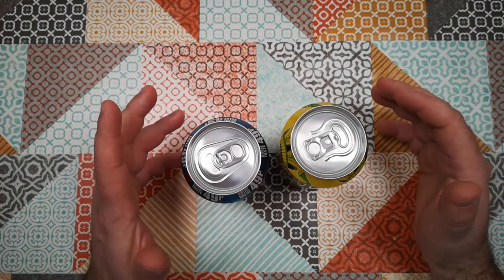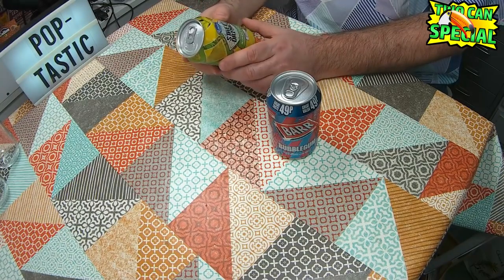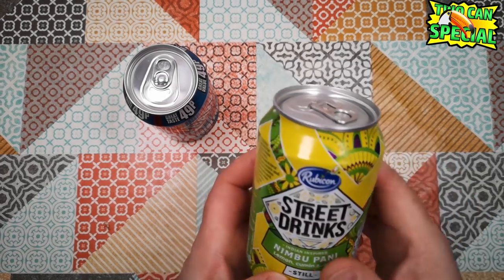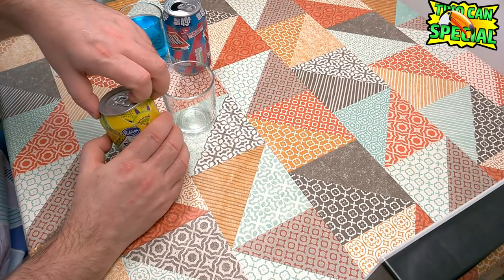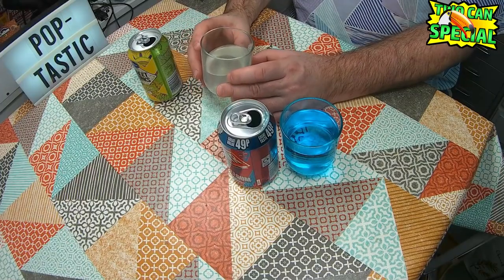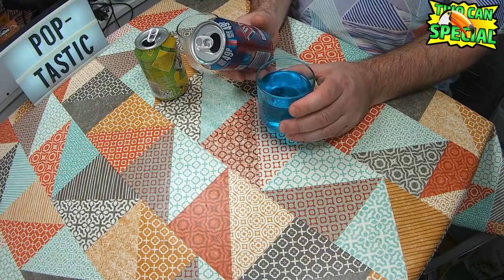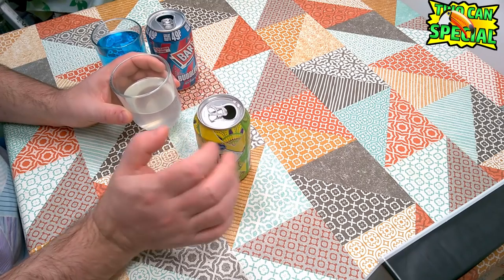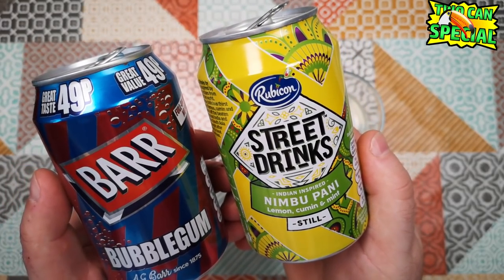Bubblegum Soda & Nimbu Pani - Weird Stuff In A Can #121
Here's a brace of weird canned drinks - Barr's (better known for IRN BRU) Bubblegum flavoured sparkling soft drink, and Rubicon Nimbu Pani - a non-sparkling soft drink inspired by Asian influences.